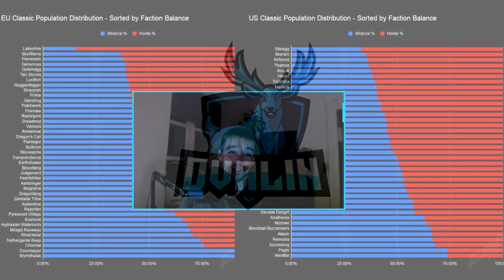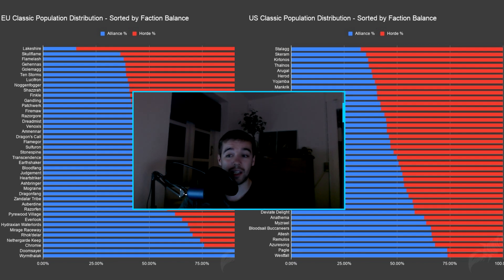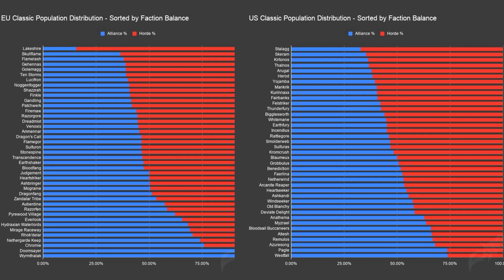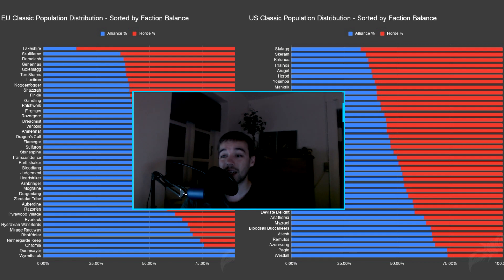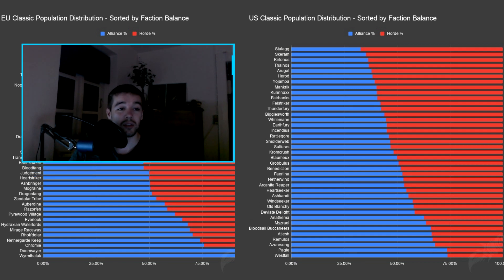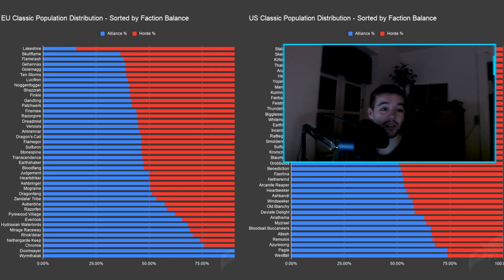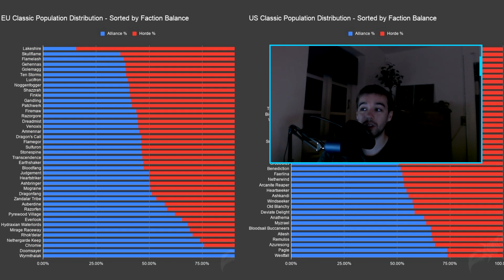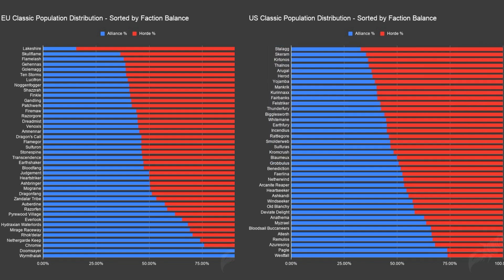Classic WoW Realm Population Report | World of Warcraft Classic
Today we will be looking into a community response to a limitation present in Classic. The data is collected by the CensusClassicPlus addon. The addon runs in the background while you play, basically executing /who to assert the current players online. After you logout, the information gathered must be submitted to the website for processing.

🛡️ I make videos in my spare time, But my dream would be to change over to full time, You can support me through Youtube Membership or my Patreon you can check it out